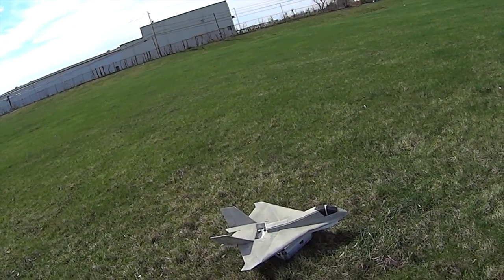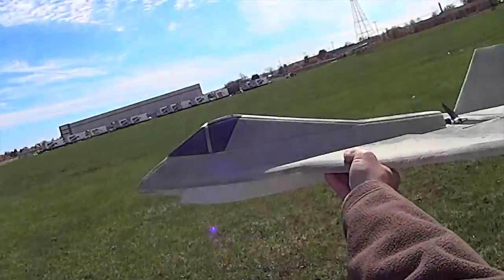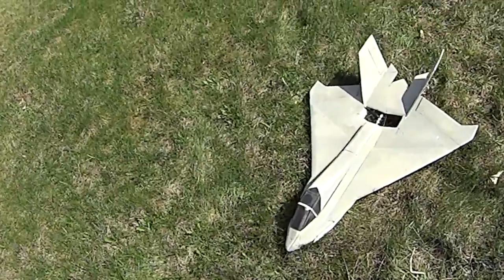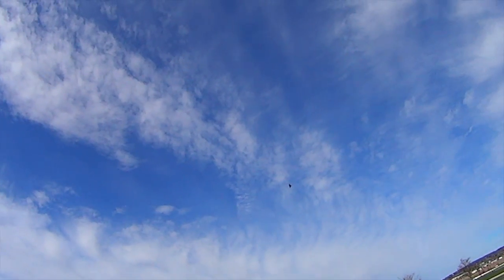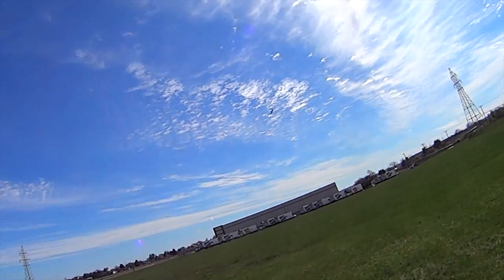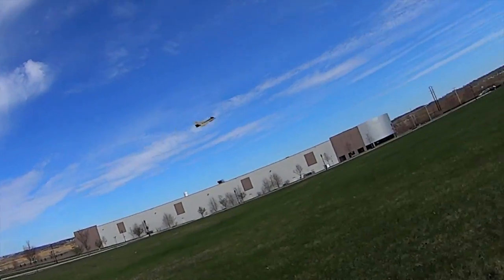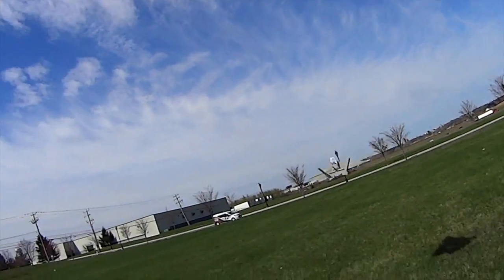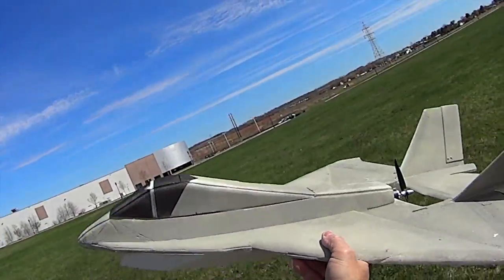Guppy Remix Speed Testing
The Fed5oh Remix modification transforms the Gupy from a cool plane to a cool high speed aerobatic flier! We will finish testing and release plans soon.